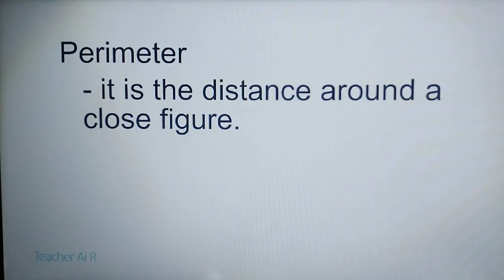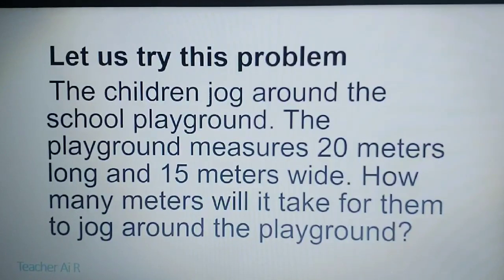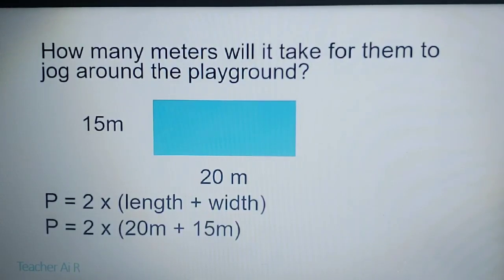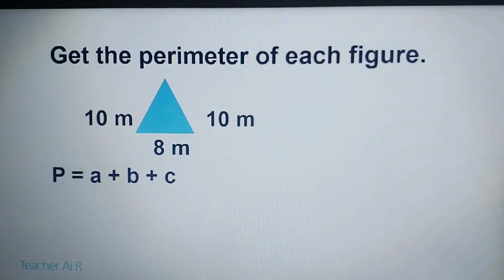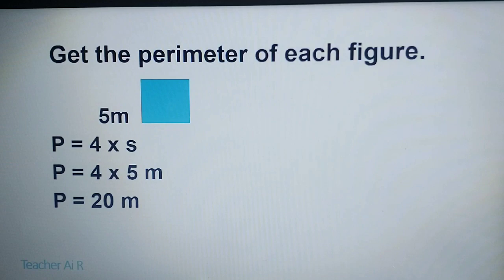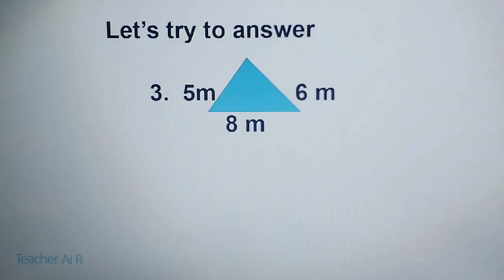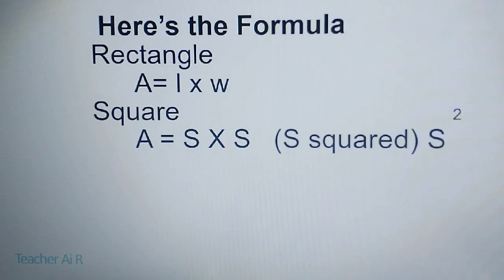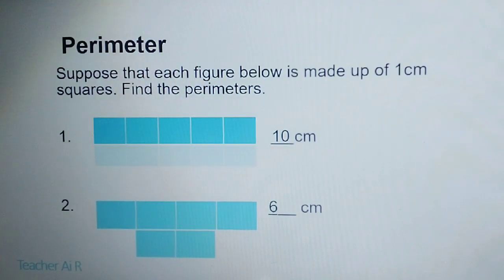Perimeter and Area of Square, Rectangle and Triangle II Teacher Ai R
Perimeter is the distance around a polygon. Area is the number of square units that will fit inside the polygon. In this video I include the formula of Perimeter and Area for square, rectangle and triangle and the steps on  how to compute for it.

Video Software Editor: My Movie
Thumbnail: Thumbnail Maker